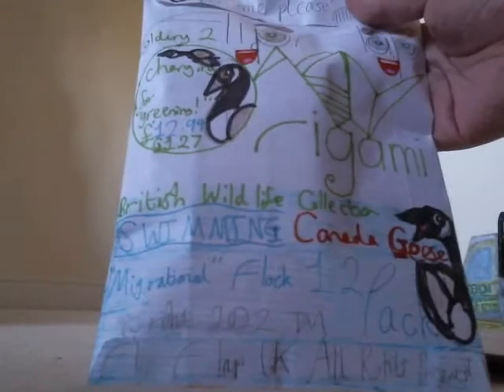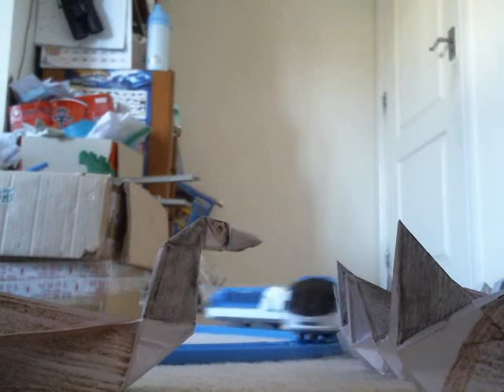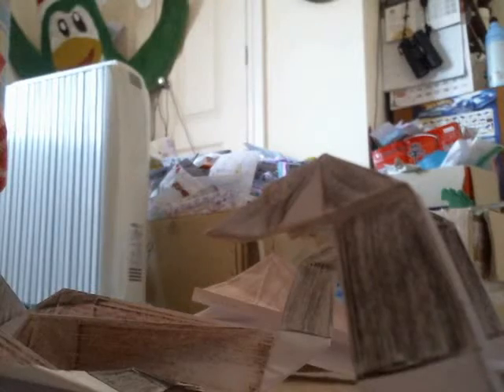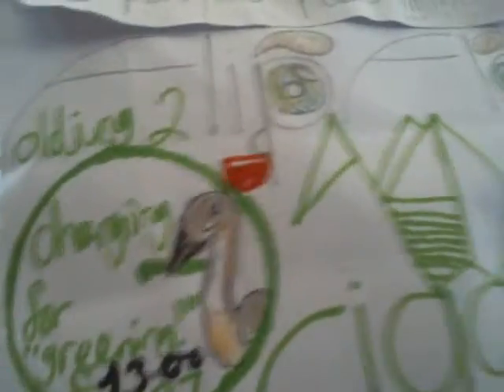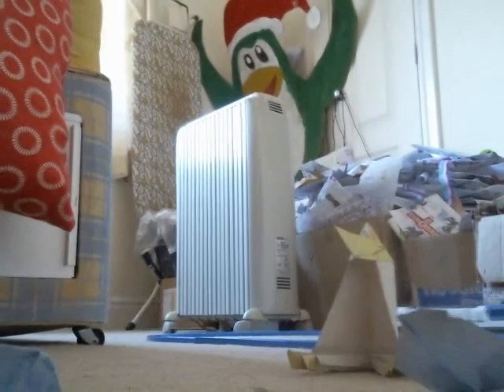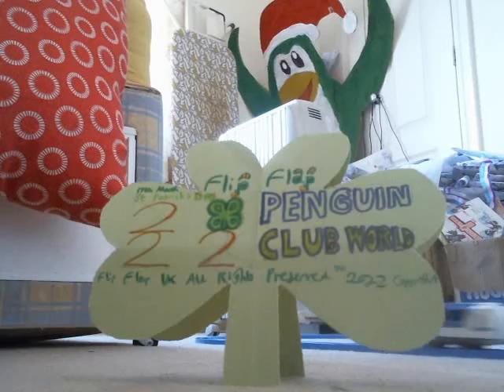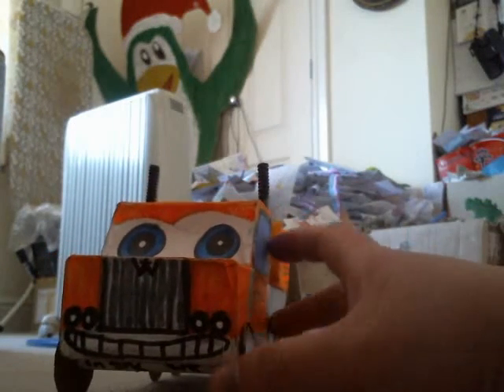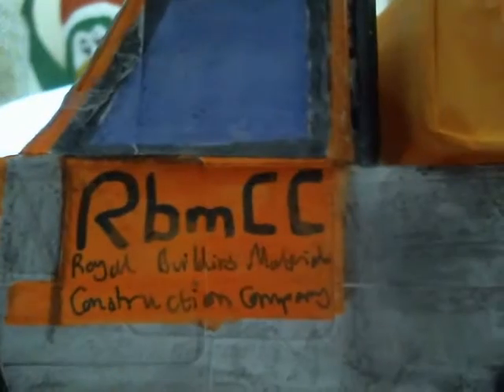Flip Flap Origami WATER Bird Trio Toy Review (EPIC DETAIL FAIL) St Patrick’s Card & NEW DUMP TRUCK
This video marks a new generation of Flip Flap toys, running from March 14th until at least around the 23rd July 2022, of Generation 127, which will be a primetime St Patrick’s Day and Easter generation.  However, despite on what I have said just now, it is also time for a big prep for Generation 128, and most importantly, Generation 129, which is when Christmas 2022 is going to be held in.
The products in this video include………
Flip Flap Origami British Wildlife Collection SWIMMING Canada Goose Migrational Flock 12 Pack for £12.99
Flip Flap Origami SWIMMING Asian Swan Geese Feeding on Pond Sedge Leaves 12 Pack for £13.00
Flip Flap Origami PENGUIN CLUB WORLD SWIMMING Underwater Camera Penguin Tourists and Blue Clam Discovery 12 Pack for £13.50
Flip Flap PENGUIN CLUB WORLD Happy St Patrick’s Day Shamrock card for 2022
Flip Flap Wrigley Stokes the Western Star 4900 Rigid 6x4 dump truck toy, operating a fictional company called, RbmCC or Royal Building Material Constructions Company